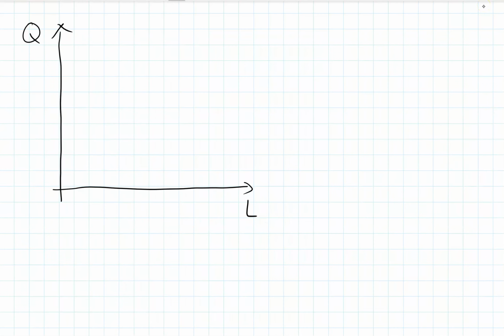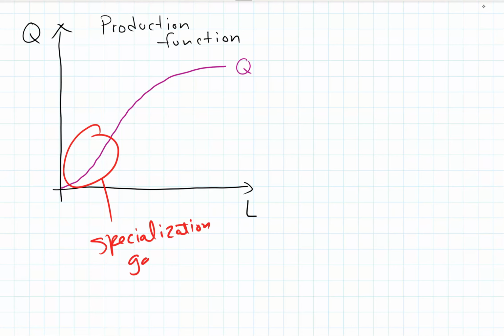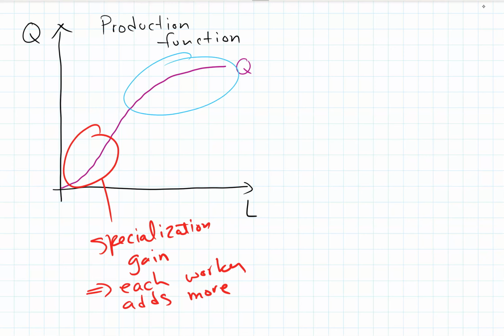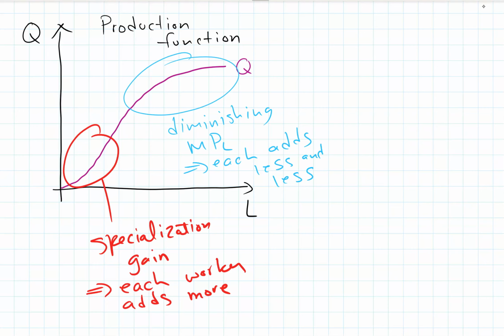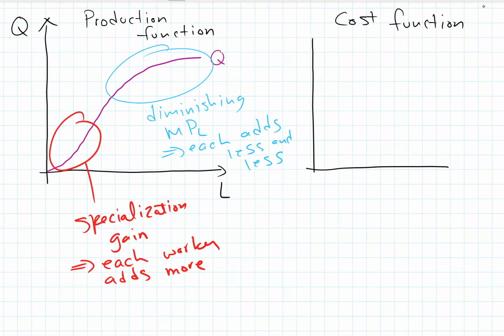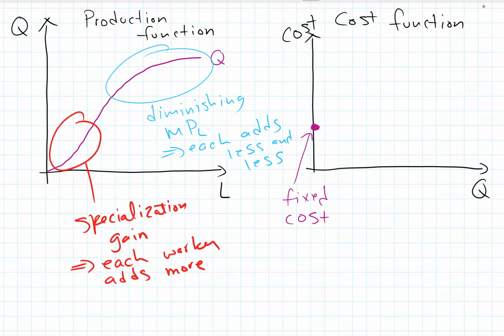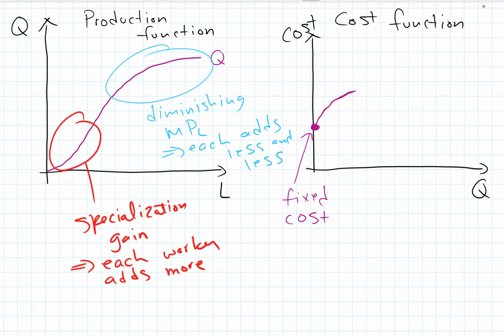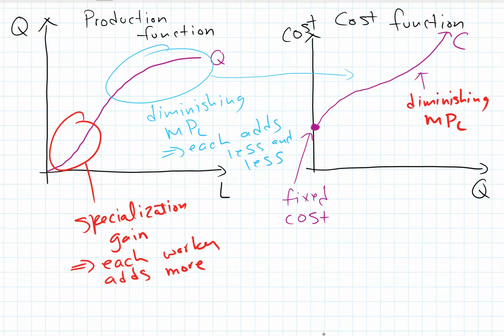Ch 7d Diminishing MPl and Cost shape